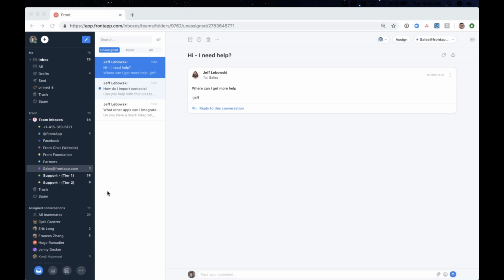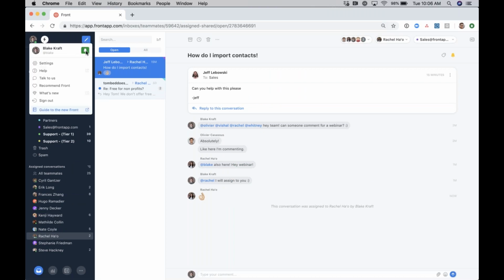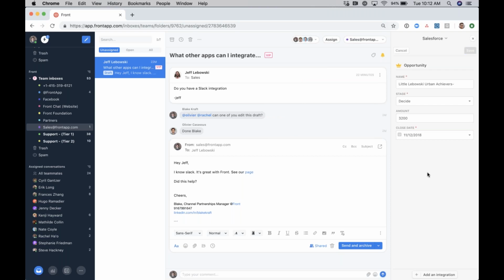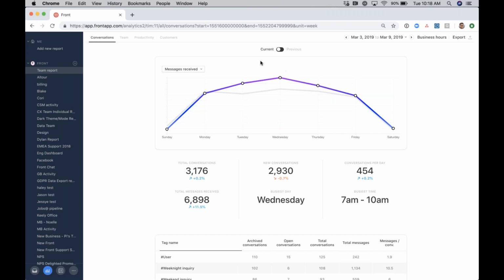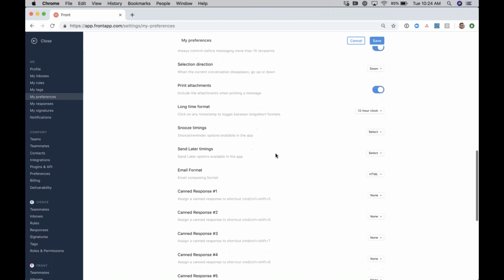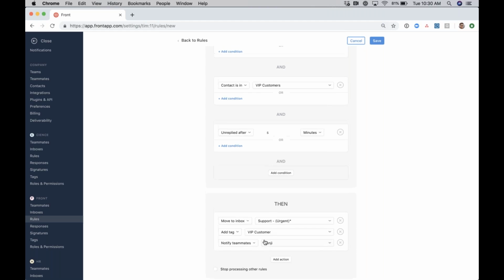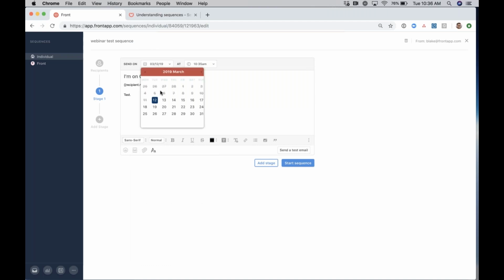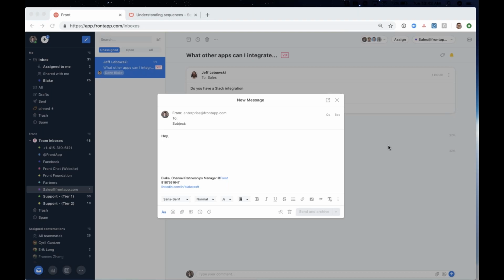What is Front, the shared inbox for teams? | Front Product Live Demo (Full version)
You can book a custom demo or try Front for free

Curious to learn how your team can use Front?

Whether you work in support, success, operations, or any other customer-facing team – we can show you how some of our most successful customers like Dropbox, Shopify, and HubSpot use Front everyday to power their team communication and collaboration.

Join Blake Kraft, Channel Sales Manager at Front, for a live product demo. Blake will give you a breakdown of the types of teams, companies, and industries that use Front to improve team collaboration and efficiency. Blake will also review popular workflows and recipes to help you automate your most common tasks, and cover how to leverage rules, tags, and canned responses to keep your team organized and help you respond to customers faster. Lastly, Blake will show you how you can use analytics to monitor team and individual performance so you can make data-driven decisions.